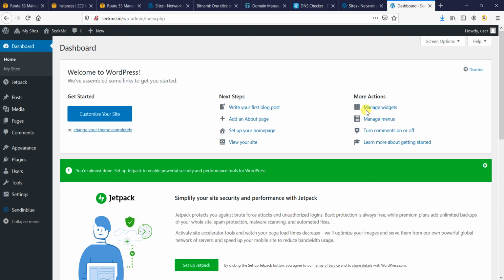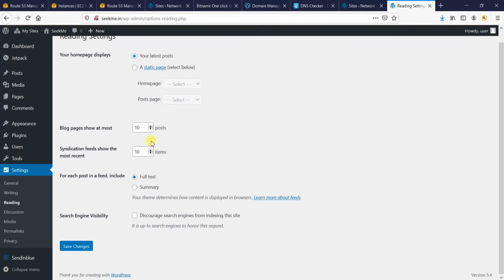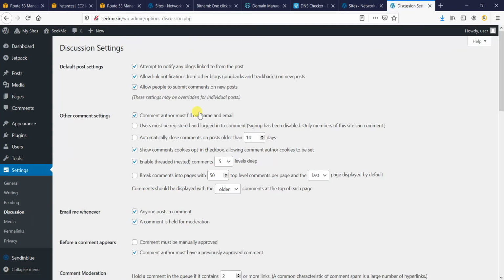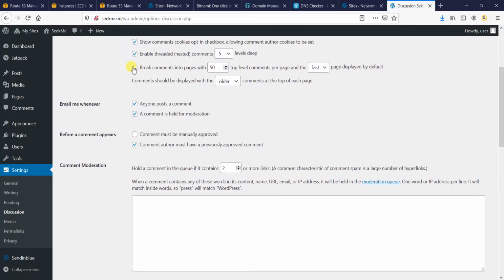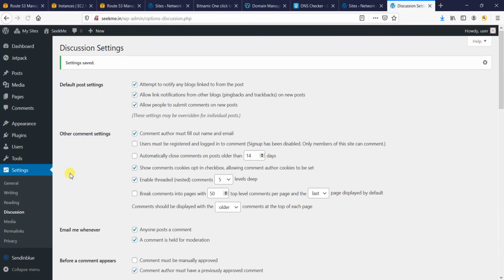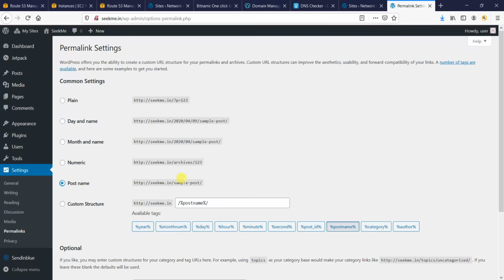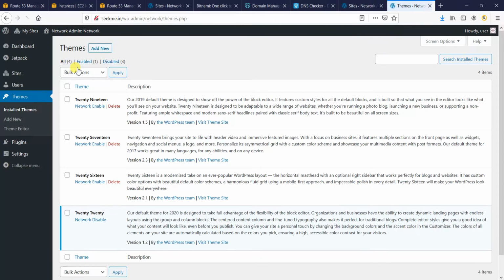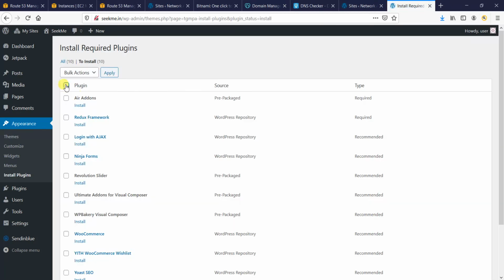WordPress Permalink Setting | WordPress Customization | WordPress Theme Installation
Setting up WordPress theme and plugins for the first time after setup.